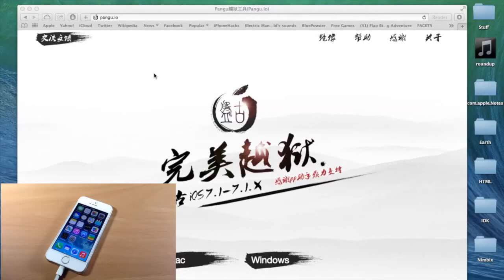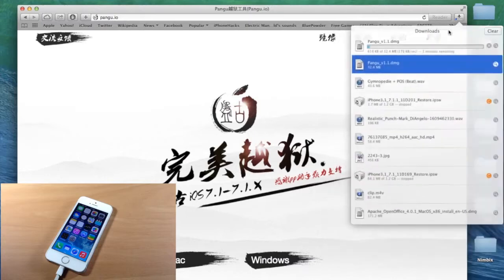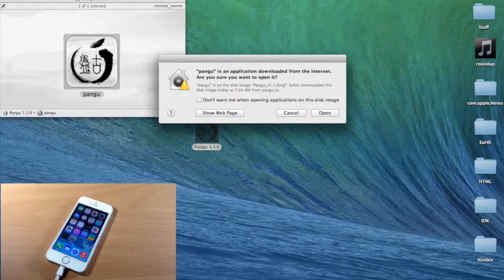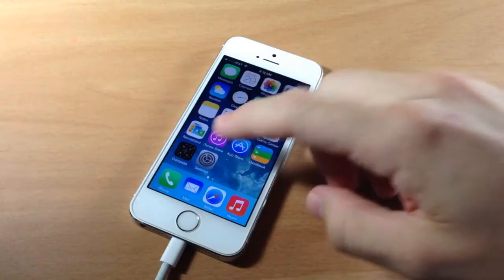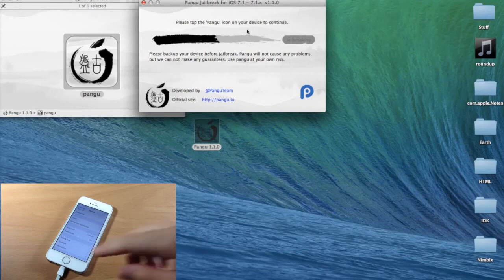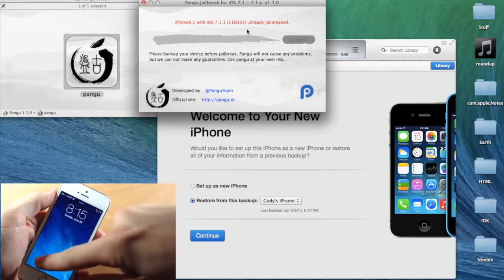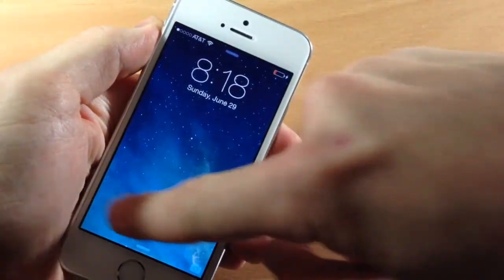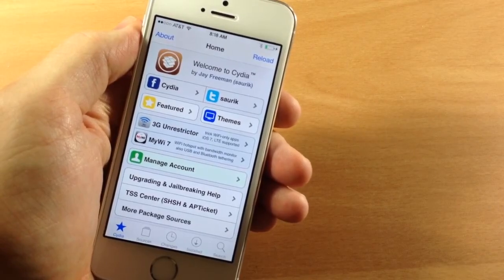How To Jailbreak iOS7.1, iOS7.1.1 with Pangu on Mac English support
---Tag
how to install cydia ios7.1.1 no jailbreak,
how to jailbreak iphone ios7.1.1 without computer,
how to jailbreak iphone ios7.1.1 f,
how to jailbreak ios7.1.1 for free,
how to jailbreak ios7.1.1 without computer,
how to get cydia without jailbreak ios7.1.1,
how to jailbreak an iphone 4 ios7.1.1,
how to jailbreak ios7.1.1 iphone 4s,
how to jailbreak without computer ios7.1.1,
how to fully jailbreak on redsnow ios7.1.1,
how to jailbreak ios7.1.1,
how to jailbreak your iphone 5 ios7.1.1,
how to jailbreak ipod 4 for ios7.1.1,
how to jailbreak iphone 4 ios7.1.1,
how do you jailbreak with cydia ios7.1.1,
how to do jailbreak on ios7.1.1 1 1,
how to jailbreak a locked iphone 4s ios7.1.1,
how to jailbreak your iphone5 ios7.1.1,
how to jailbreak an iphone 4 with ios7.1.1,
how to jailbreak ios7.1.1 without being actived,
how to jailbreak iphone 4s ios7.1.1,
how to properly jailbreak your ios7.1.1,
how to fix jailbreak ios7.1.1 erro,
how to jailbreak ios7.1.1 without sim,
jailbreak ios7.1.1, how to,